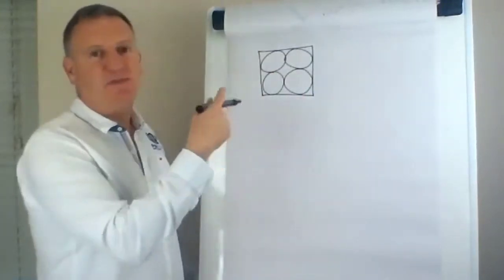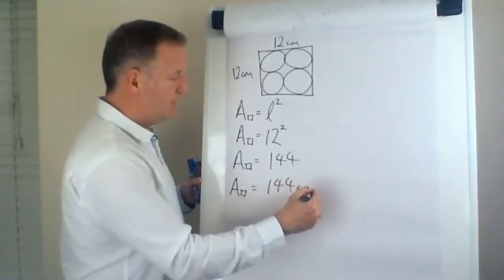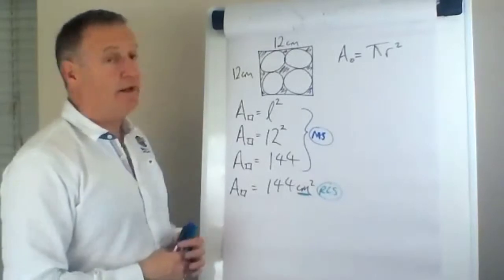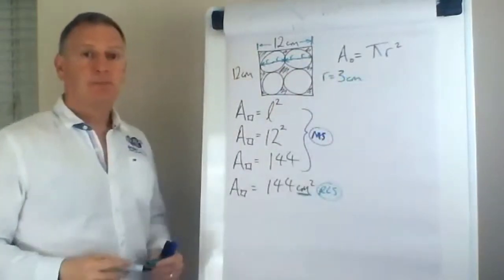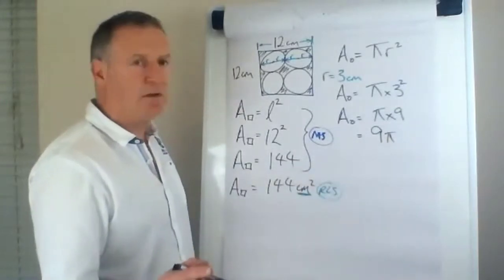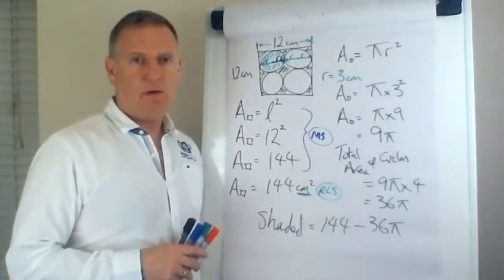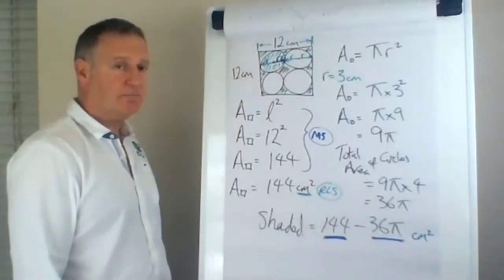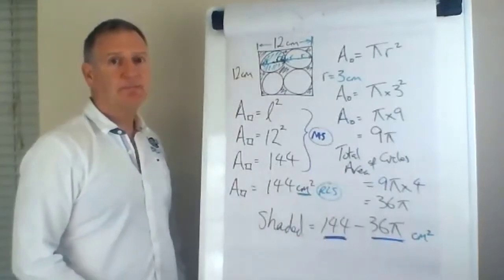GCSE Foundation Tier Application of Area of a Circle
This mathematics video is an example of a 4 mark question from GCSE Foundation Tier on the application of area of a circle.